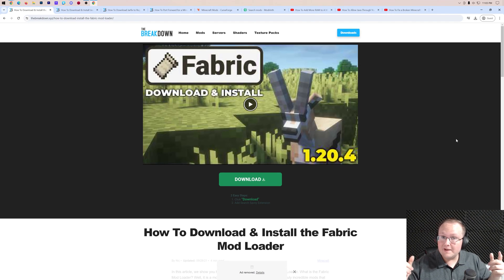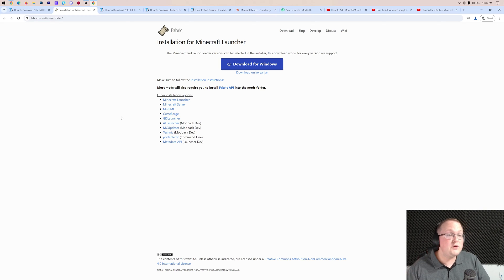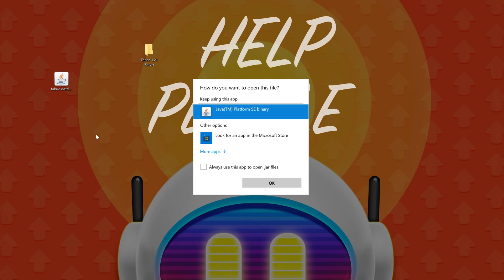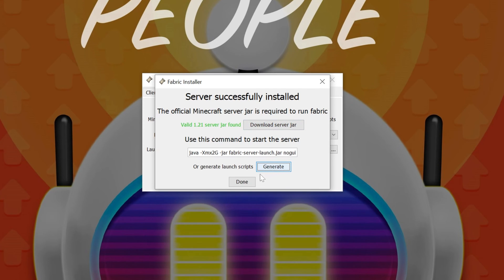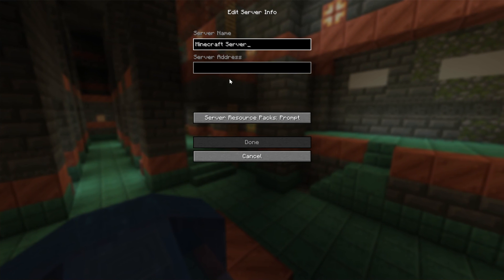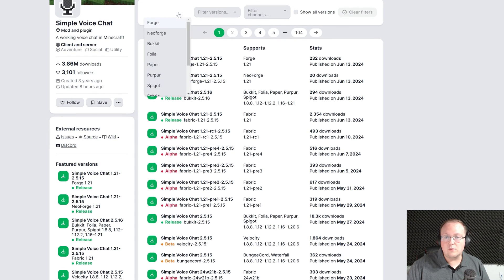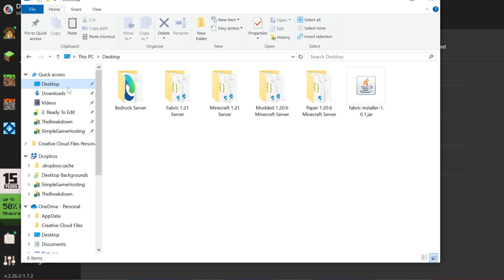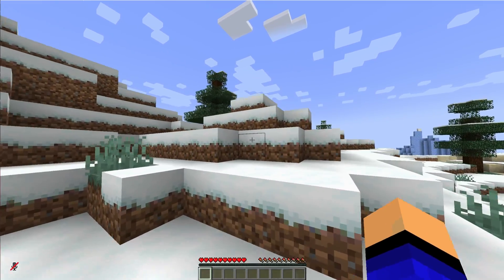How To Make a Fabric Minecraft Server (1.21)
How can you make a Fabric modded Minecraft server in 1.21? Well, this video goes over exactly how to create a Fabric Minecraft server and start playing Fabric mods with your friends. No matter what mods you want to add to your Fabric server in 1.21, this video will show you how to do it. So, without anymore delay, here is how to make a Fabric Minecraft server in 1.21!

Start your own 24-hour modded Fabric server with SimpleGameHosting in under 5 minutes!

About this video: This video is an in-depth guide on how to make a Fabric modded Minecraft server in 1.21. That includes everything you need to know to get a Fabric Minecraft server including where to download the Fabric server files and even how to add mods to your server once it is setup. Truly, this video covers every single step of making a Fabric Minecraft server in 1.21 and starting to play Fabric mods with your friends!

To get started, we will need to download the Fabric server files. However, it is important to note you and your friends will need to install Fabric in order for your friends to join the server. This guide will help them do that!

In the guide, click “Download Fabric” to go to Fabric’s official download page. Here, select to download the installer .jar file. Using this to get the Fabric server files will ensure that our 1.21 Fabric server files will be easy to use once installed.

Now, create a “Fabric 1.21 Modded Server” folder on your desktop.

Open the Fabric 1.21 installer with Java. You will need Java 21 in order to make a modded Minecraft server with Fabric.

In the Fabric installer, click on the “Server” tab and choose the Minecraft 1.21 version. Click the thee dots next to the Launcher Location box and find the  Fabric Server folder you created on your desktop and select it.

Click the “Install” button, and your Fabric server files will be downloaded. You aren’t don’t just yet though. You will also need to click the “Download server jar” button and the “Generate” button. Once you do that, all of your Fabric server files have been downloaded!

Now, we can actually get your Fabric 1.21 modded server online. There are two primary things to do. First, start the server using the “start.bat” file. Your server will try to start, but it will fail. There will now be an eula.txt file though. Open this and change eula=false to eula=true. Save the files, and you are done!

When you double-click the start.bat file again, your Minecraft Fabric server will start in 1.21. From here, you can add your 1.21 Fabric mods to the mods folder. You can also join the server using the IP address “localhost” just make sure Fabric 1.21 is installed locally with all the mods on the server installed locally as well.

For your friends to join, they will need Fabric and all the mods on their computer. Then, they can join your public IP after you port forward. There is a complete guide on port forwarding in the description above. This guide goes over everything, but the quick version is you will need to forward port 25565 on the TCP and UDP protocols.

At this point though, you now know how to make a Fabric server in Minecraft 1.21. If you have any questions about how to get a modded Minecraft server with Fabric 1.21, let us know in the comments. We will try to help answer any questions you have.

On the flipside, if we did help you create a Minecraft server with Fabric mods, please give this video a thumbs up and subscribe to the channel if you haven’t already. Thank you very, very much in advance!